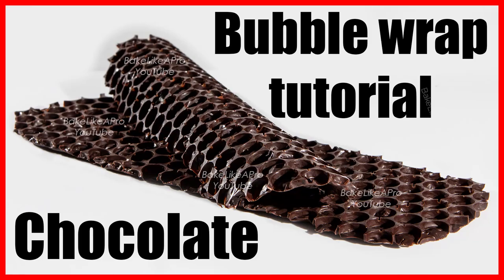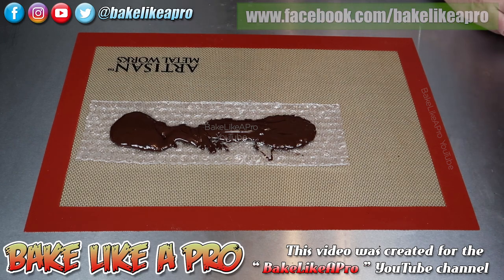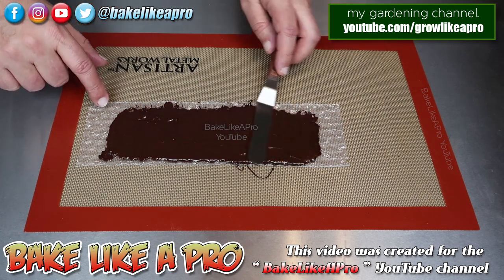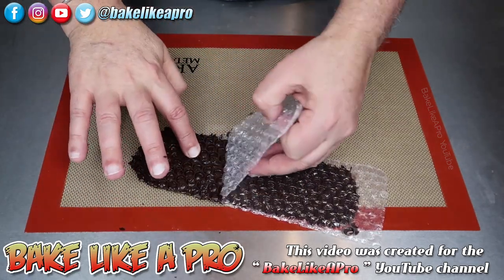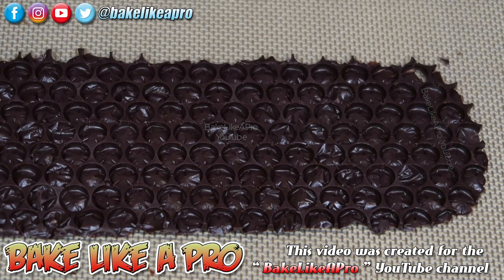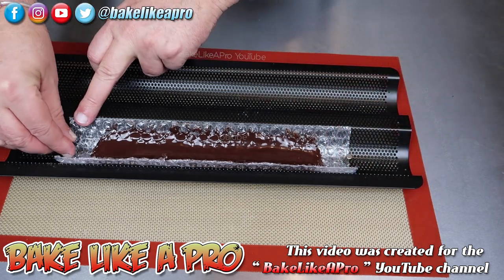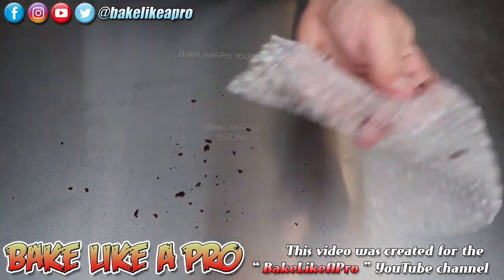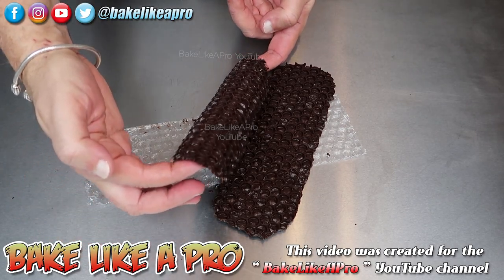Using Chocolate With Bubble Wrap Tutorial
▬▬▬▬▬▬ஜ۩۞۩ஜ▬▬▬▬▬▬▬▬▬▬▬▬▬▬▬▬▬

▬▬▬▬▬ஜ۩۞۩ஜ▬▬▬▬▬▬▬▬▬▬▬▬▬▬▬▬